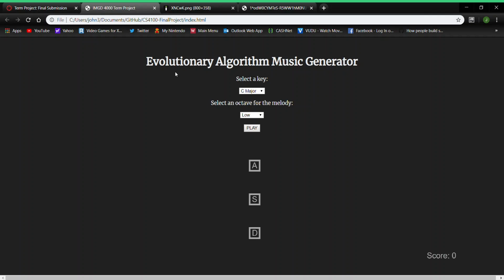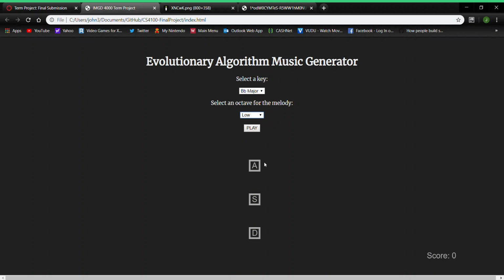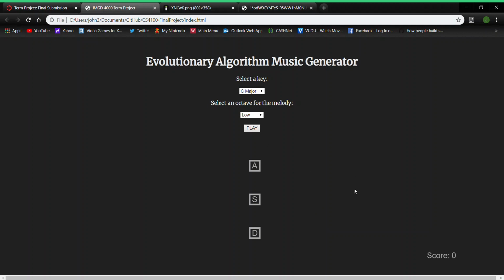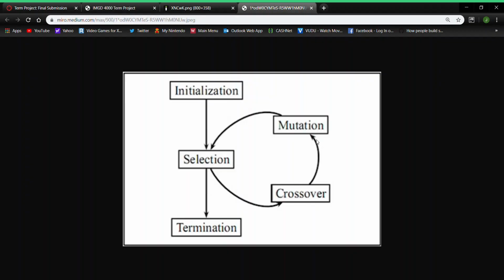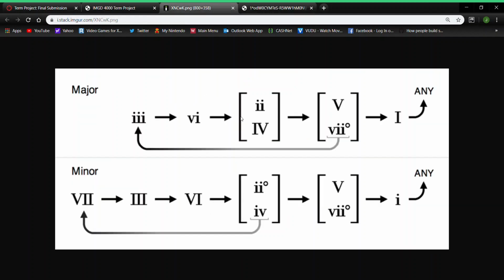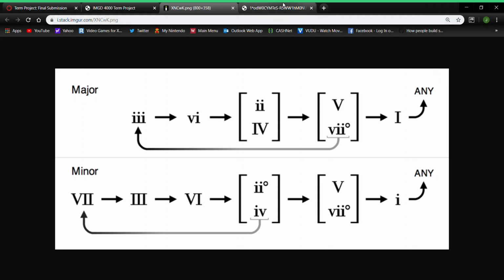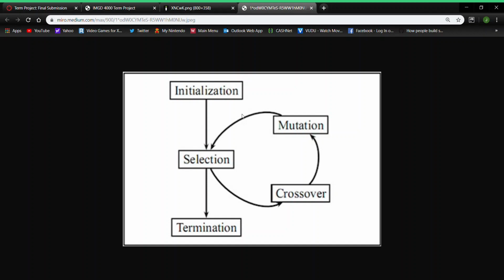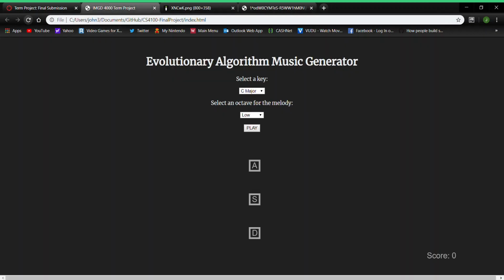Evolutionary Algorithm Music Generator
This is our term project for CS/IMGD 4000. We made music generator using an evolutionary algorithm and also built in rhythm-game mechanics. We used the Tone.js library to play the notes and p5 for the visuals.